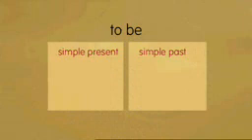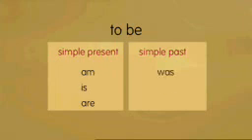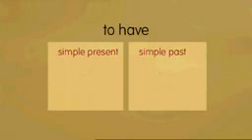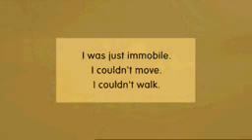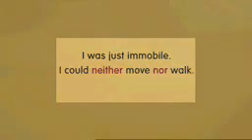Lecture 11 Study English IELTS Preparation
IELTS بین الاقوامی انگریزی زبان ٹیسٹنگ سسٹم ہے. یہ ایک غیر مقامی - انگریزی بولنے والوں کے لیے امتحان ہے. اس کا مقصد یہ معلوم کرنے کی کیا انگریزی کی اپنی سطح (آپ کے نتیجے میں 0 سے 9 کی طرف سے ایک بینڈ سکور ہے) ہے. عام طور پر آپ IELTS اگر تم ملک میں انگریزی بولنے والے میں ایک کالج یا یونیورسٹی میں یا اگر آپ ایسے ملک میں منتقل ہو رہے ہیں ایک کام / مطالعہ کے لئے درخواست دے رہے ہیں لینے کی ضرورت. تعلیمی اور جنرل -- آمدید IELTS ٹیسٹ کی 2 اقسام ہیں. تعلیمی مستقبل کے طالب علموں کے لئے ہے اور جنرل تارکین وطن کے لیے ہے.